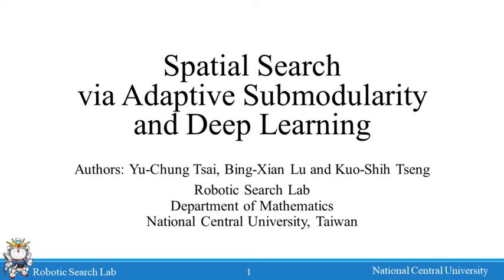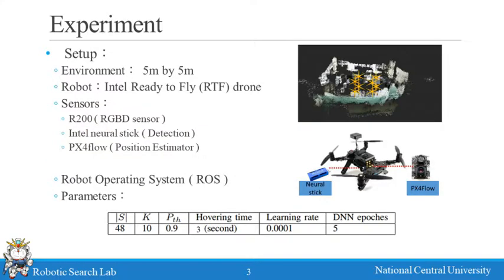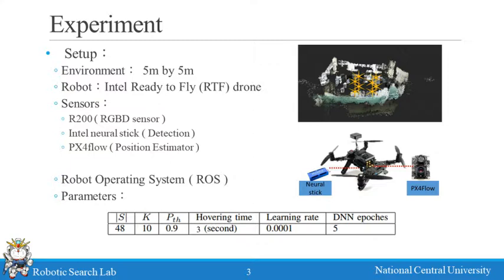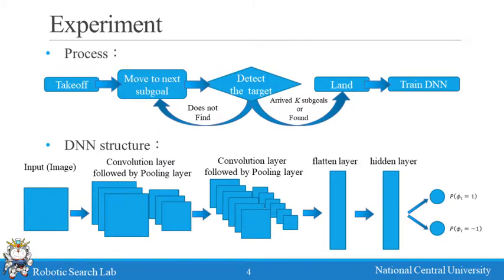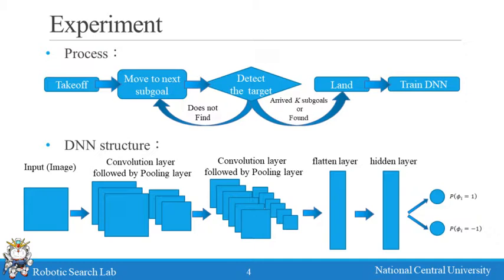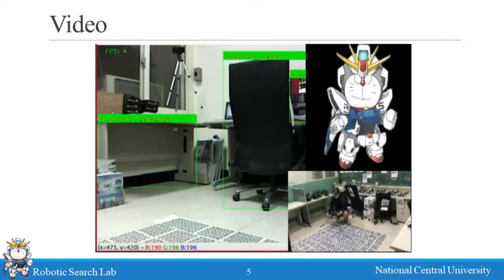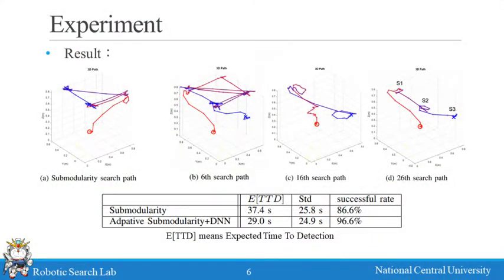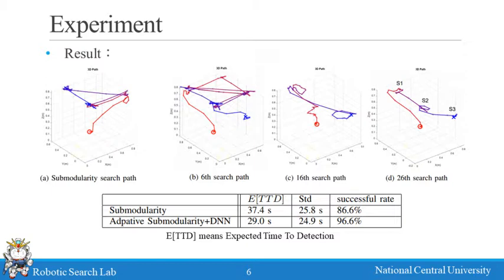Spatial Search via Adaptive Submodularity and Deep Learning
[Authors] Yu-Chung Tsai, Bing-Xian Lu and Kuo-Shih Tseng

[Abstract] Searching for the victim is the key part of search
and rescue operations but finding an optimal search path is
a NP-hard problem. Since the objective function of spatial
search is submodular, greedy algorithms can generate nearoptimal
solutions. This research proposed an algorithm to
enable an unmanned aerial vehicle (UAV) to adaptively search
for a person in a 3D environment. The algorithm consists of
adaptive submodularity and deep learning. The UAV learns the
target distribution via the deep neural network. The learned
networks can be applied to adaptive search for target that
achieve (1-1/e) of the optimum. Experiments conducted with
this algorithm demonstrate that the robot can search for the
person faster than the benchmark approach.

This paper was published in the IEEE International Conference on Safety, Security, and Rescue Robotics (SSRR), 2019.